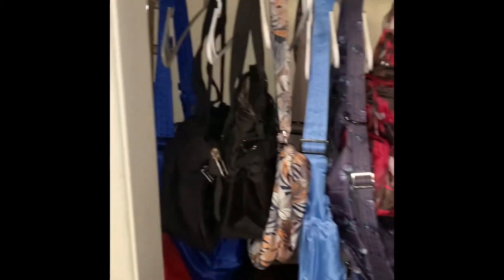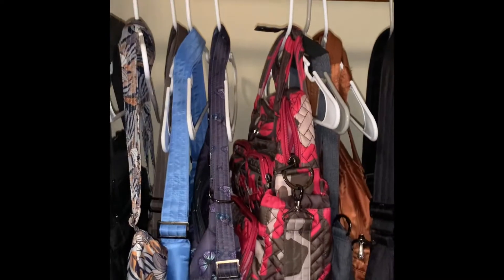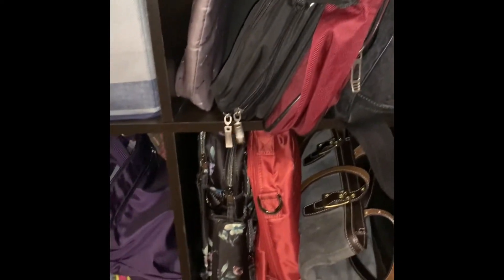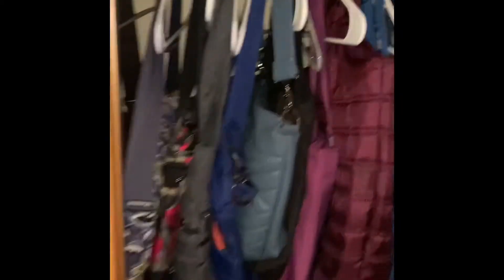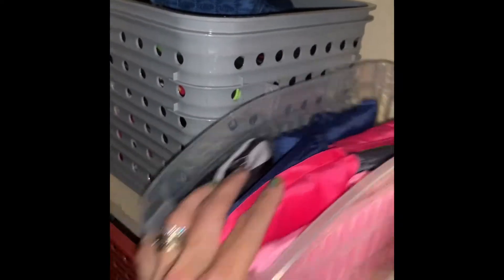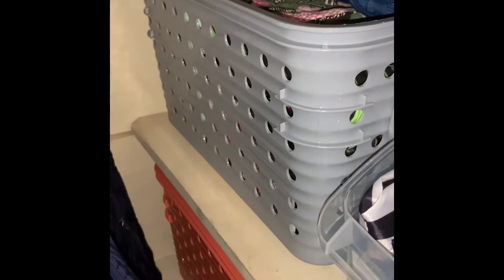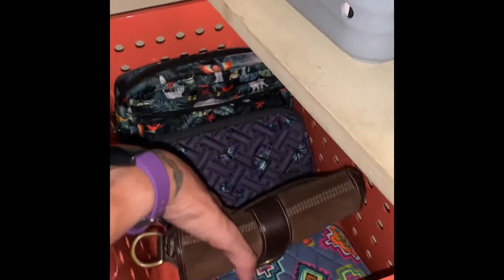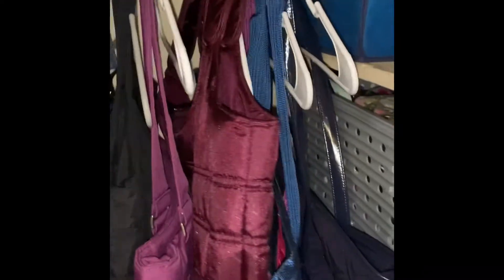Little show and tell for my (mostly) Lug bag closet!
Been a little MIA with moving and all, but did start to get the essentials in order! LOL. So here is my Lug Closet and a little quick story time